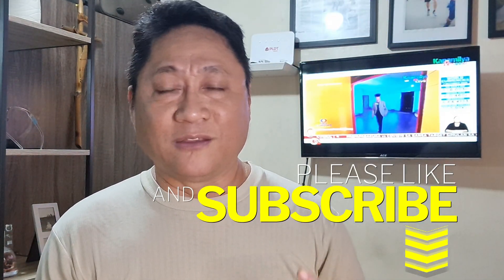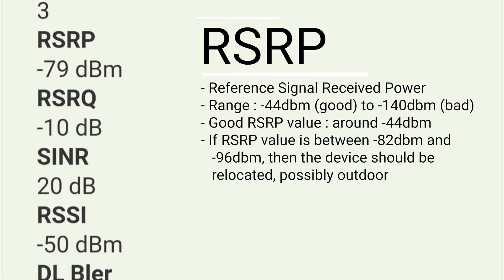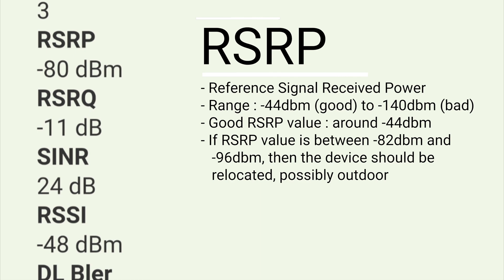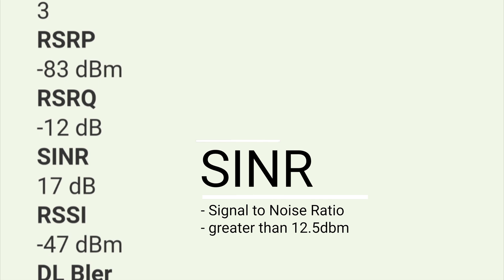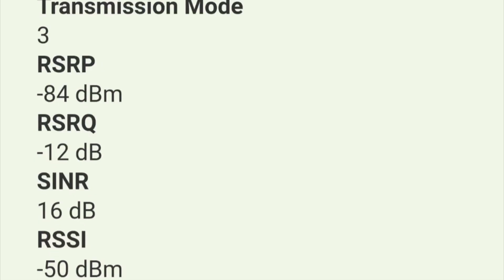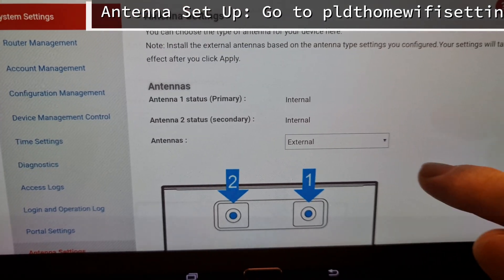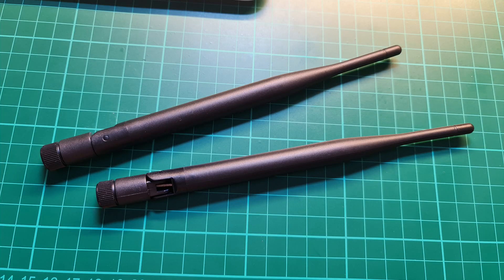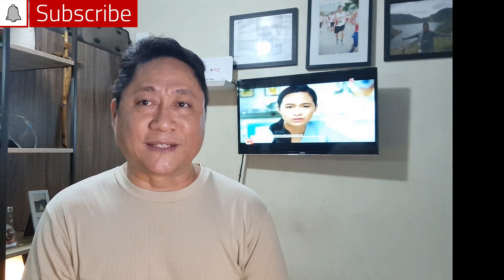TIPS: How to Check the Signal Parameters of Wifi Modem Router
In this video, a cheap antenna sold online is tested on PLDT Home Prepaid Wifi Modem Router.

Also, it is discussed here the signal indicators to better achieve internet signal.

NOTE: The item featured here will be raffled as a GIVEAWAY for all subscribers to this channel.

Here's how:
1. Under the comment section, indicate your intention to join the giveaway raffle.
2. The draw will be scheduled as soon as this channel reaches 100 subscribers.
3. Winner will be notified through his/her comment here.
4. Shipping is free.
5. My relatives are not allowed to join the raffle.

Daghang Salamat,
Jun Tariman